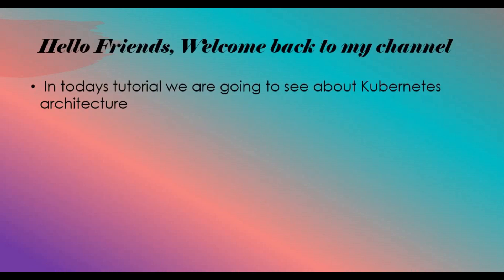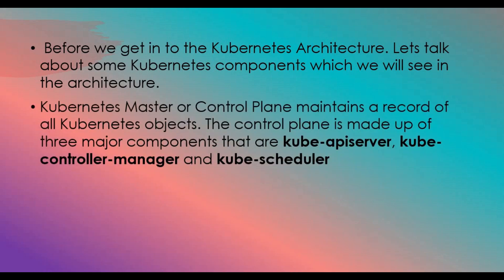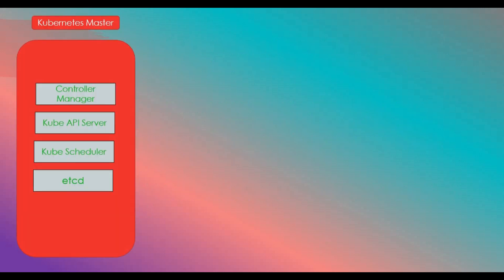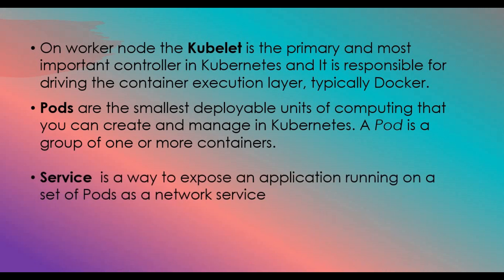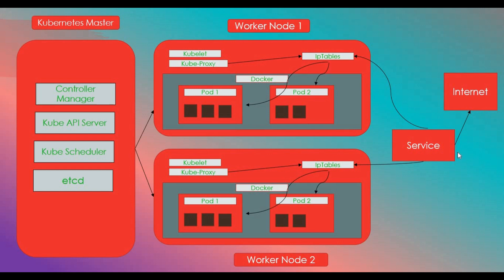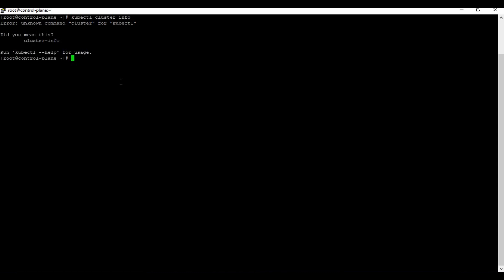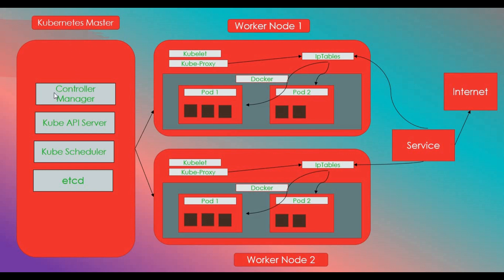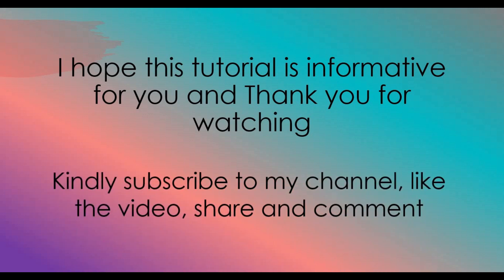Kubernetes Concepts And Architecture | Understanding Kubernetes Architecture | Thetips4you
In this tutorial we are going to see about Kubernetes architecture. We will seeing the kubernetes architecture overview in this tutorial and will be able to give complete kubernetes architecture for beginners. Kubernetes is a container orchestration tool, in other words we can say Kubernetes is an open-source platform for managing containerized workloads and services.
In my previous tutorials we have gone through how to setup minikube on CentOS machine, also we have seen the basics on Deployments and Services.

Kubernetes Master or Control Plane maintains a record of all Kubernetes objects. The control plane is made up of three major components that are kube-apiserver, kube-controller-manager and kube-scheduler.etcd is a distributed storage system for keeping the cluster state consistent

On worker node the Kubelet is the primary and most important controller in Kubernetes and It is responsible for driving the container execution layer, typically Docker.Pods are the smallest deployable units of computing that you can create and manage in Kubernetes. A Pod is a group of one or more containers.Service  is a way to expose an application running on a set of Pods as a network service